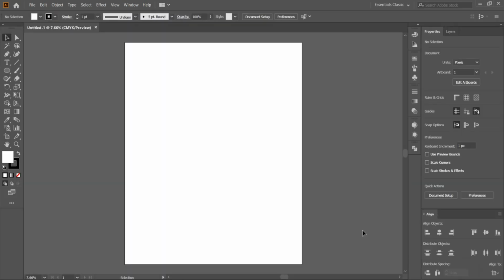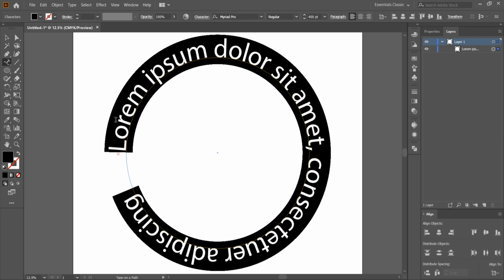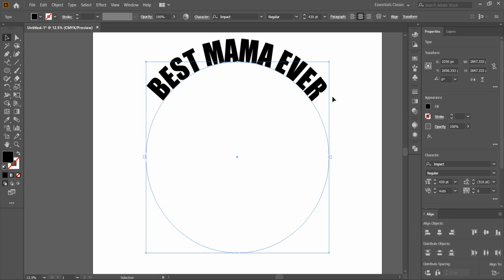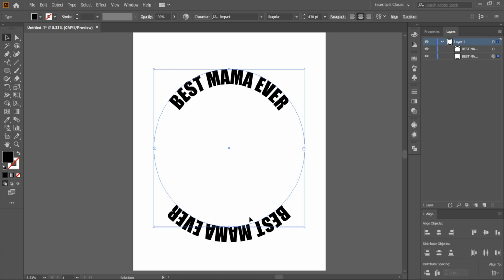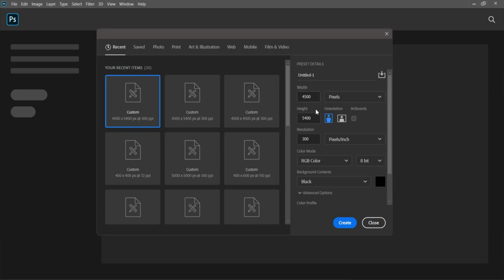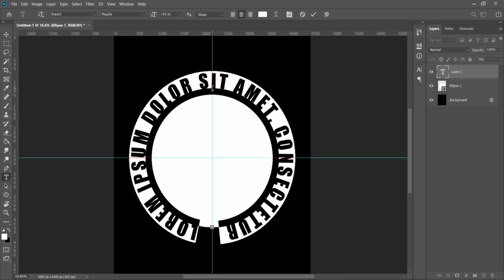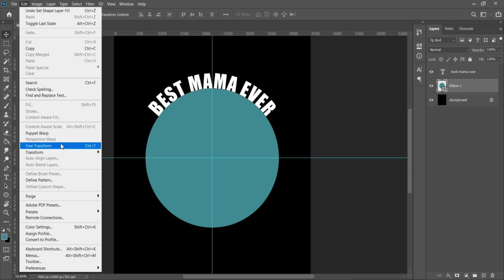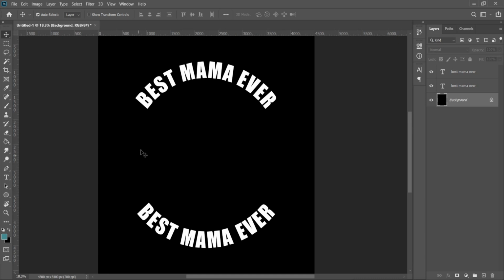Curved Texts tutorial in Adobe Illustrator and Photoshop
Make multiple typographic t-shirt designs like this to scale your designs for redbubble, merch by amazon, teepublic, and many more.